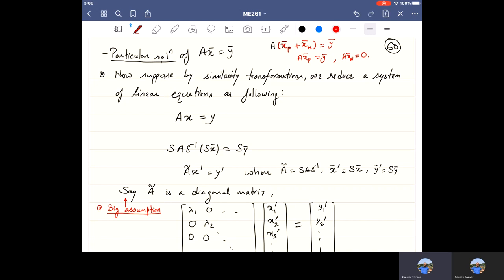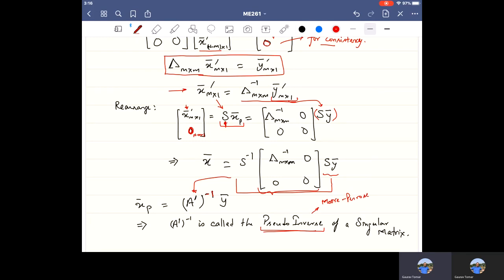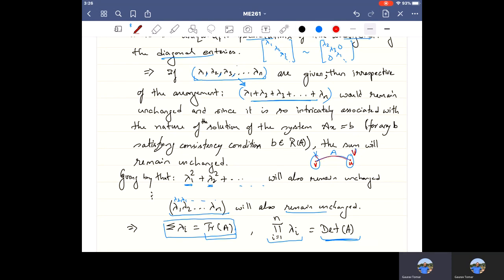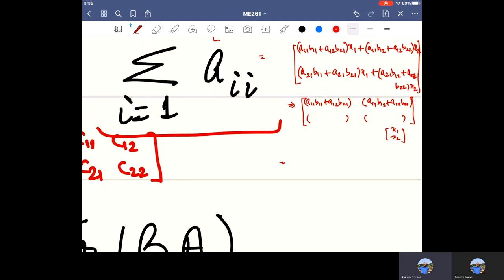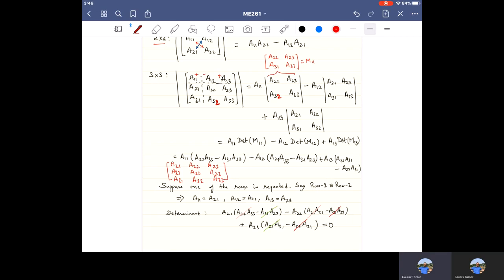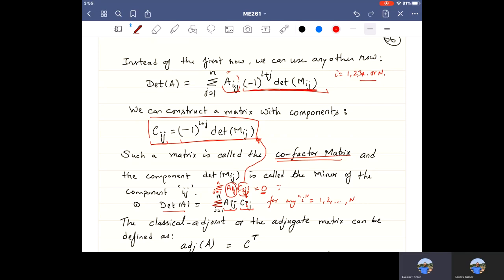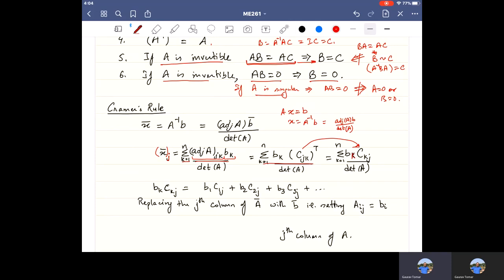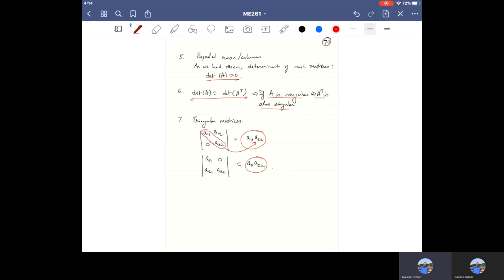Linear Algebra | Lecture 6 | 24 Oct, 2020